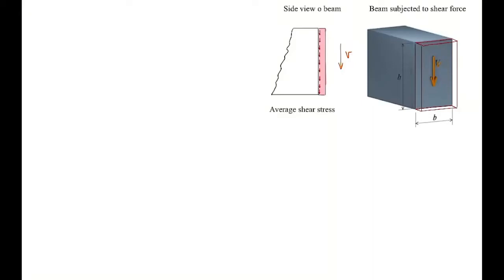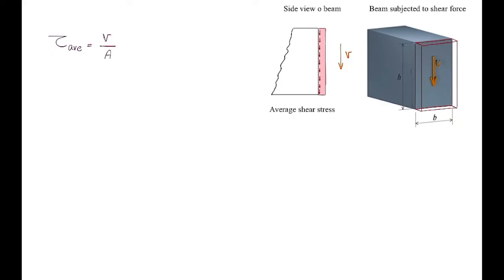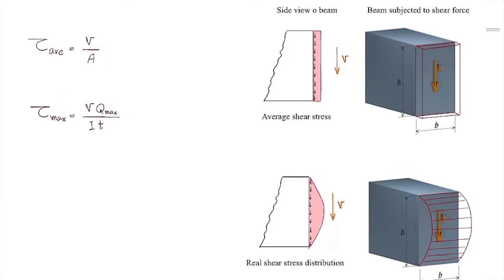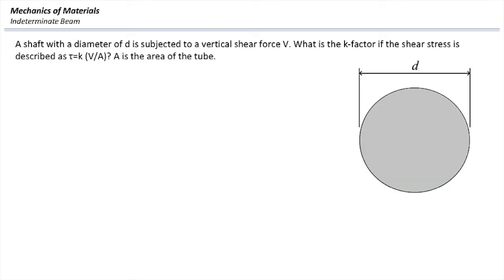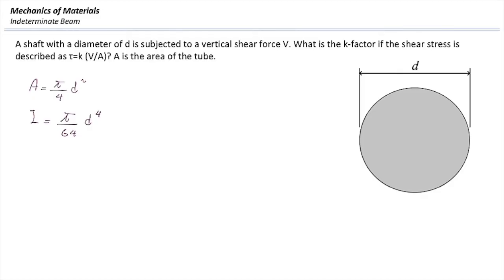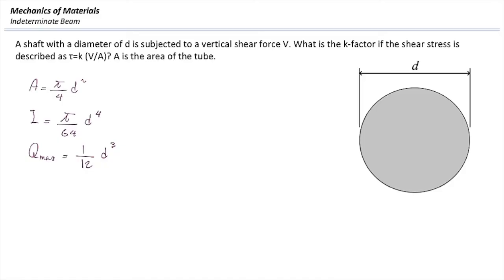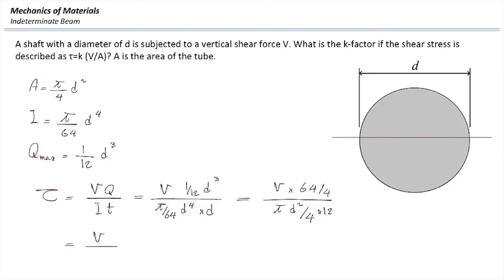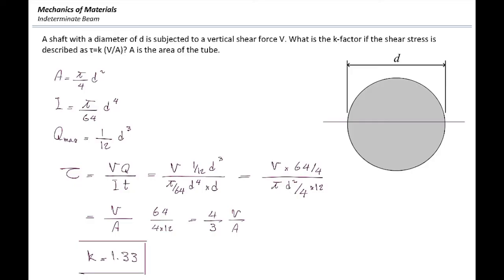Difference between max shear stress and average shear stress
Review the difference between the average and the maximum shear stress in a section. An example is presented to learn the concept.